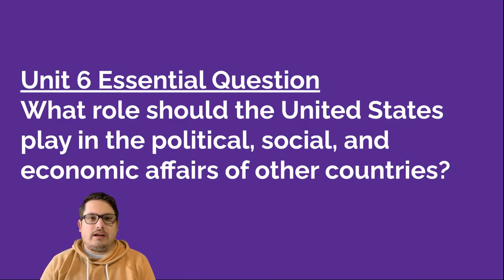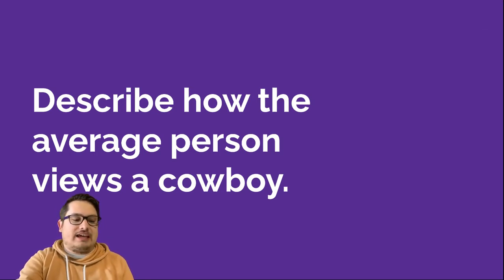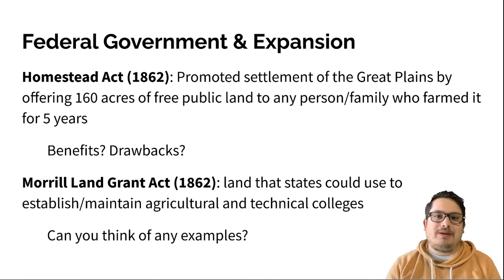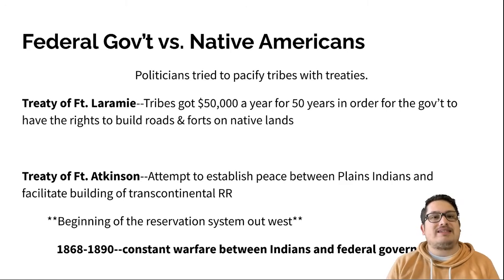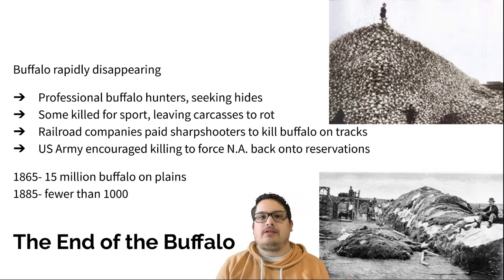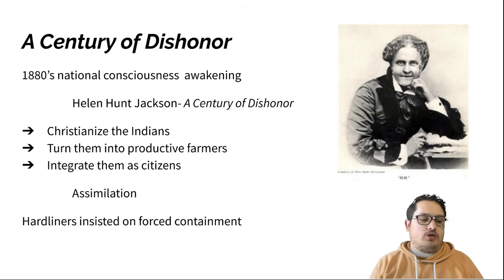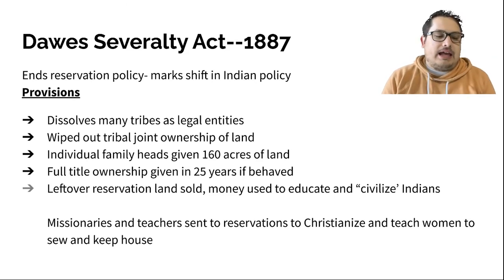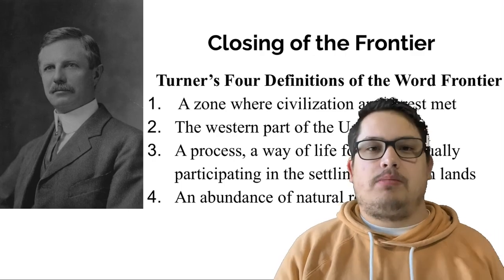The Closing of the Frontier: APUSH